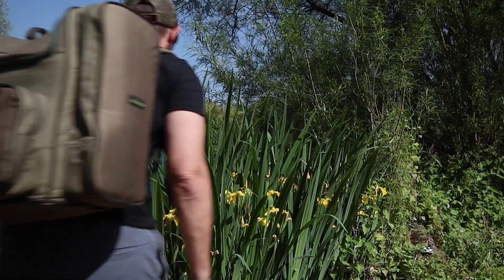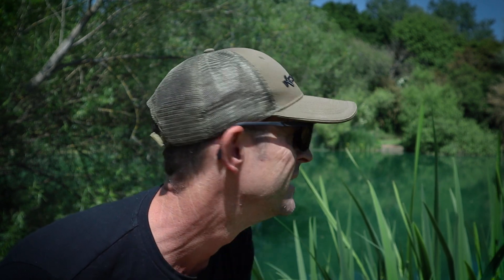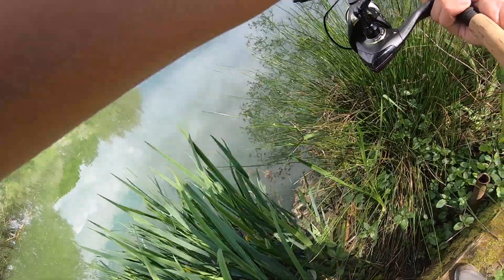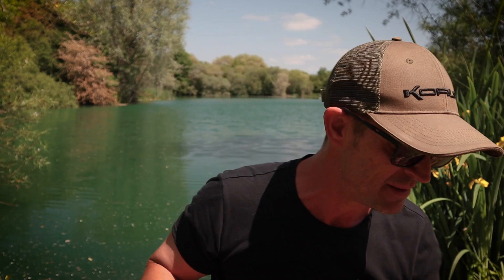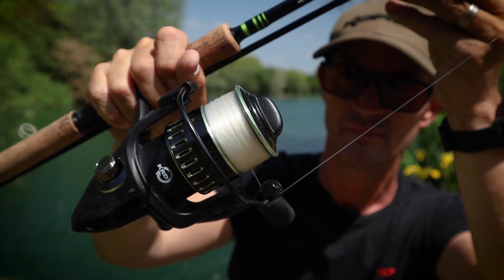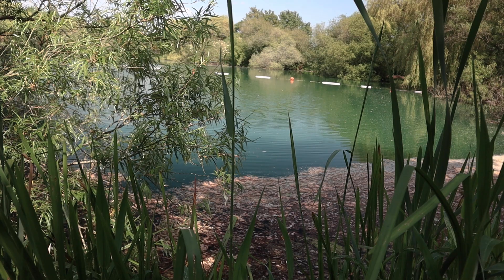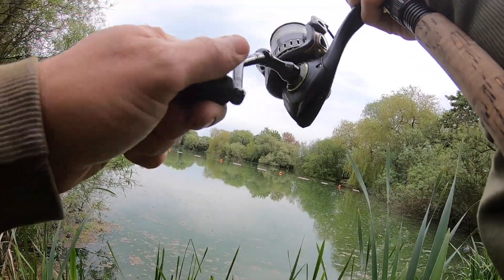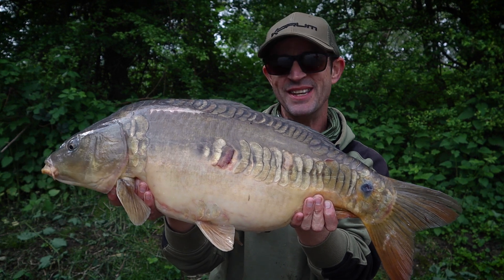SUMMER CARP - You'll love fishing like this!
Summer carp fishing has to be one of my favourite types of angling! There’s two methods I love to adopt in the warmer months and that's stalking and surface fishing. I run through my tackle and techniques in the video and land some stunning carp too.

Scaling down and using 8ft rods is such fun. If you've not tried it then give it a go. Stalking carp with a little 8ft rod is epic in the summer and I'll never get tired of this style of fishing. If you're struggling when carp fishing in hot weather, then this video is for you!